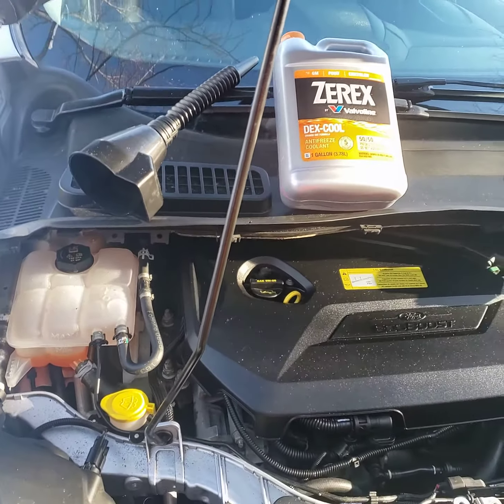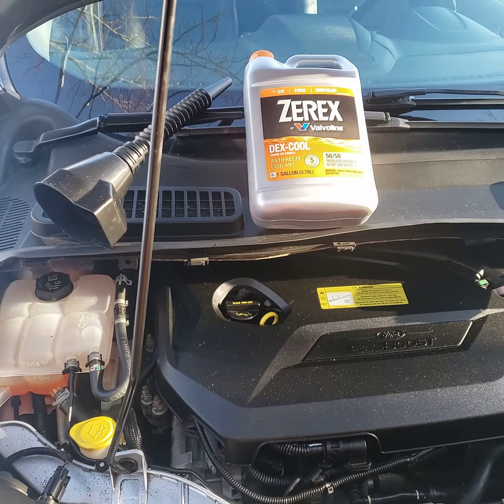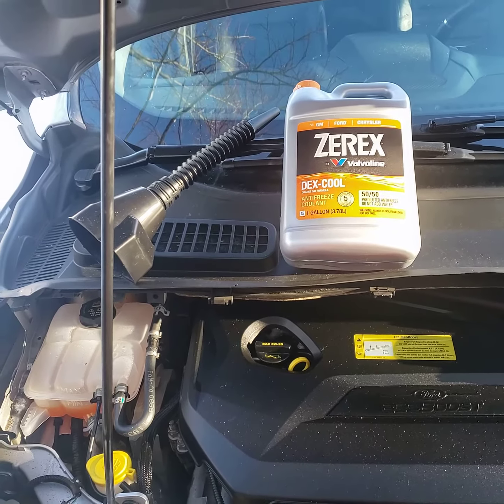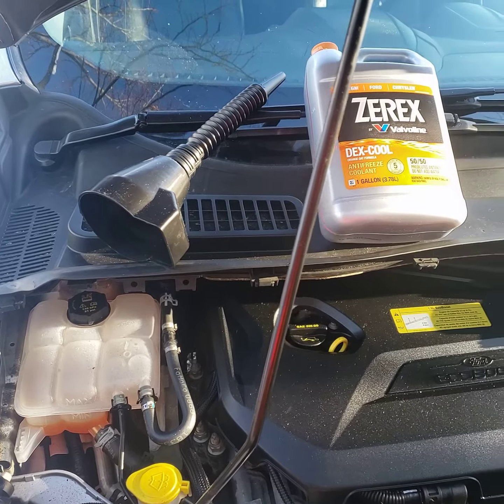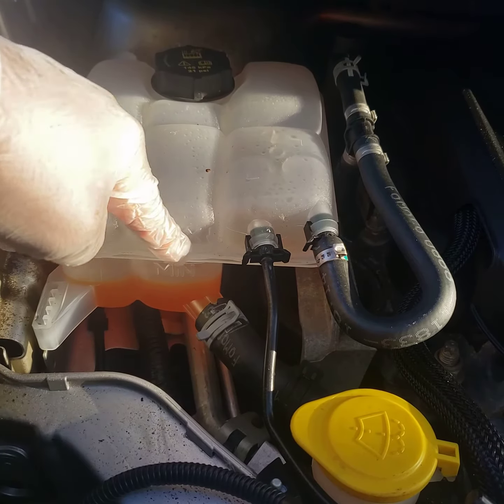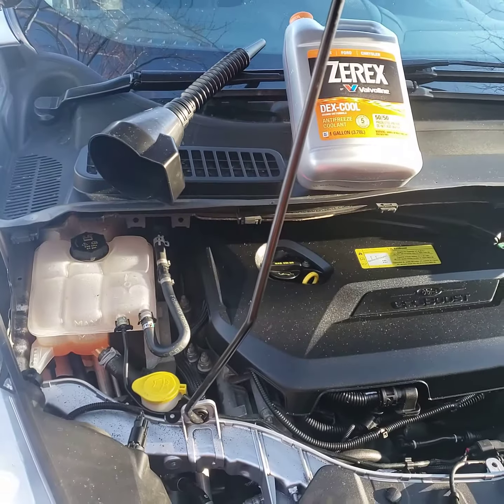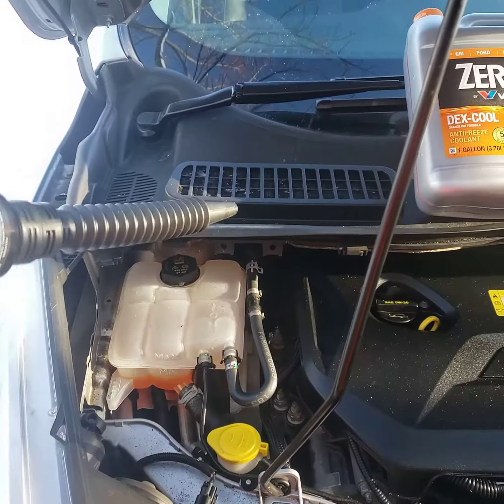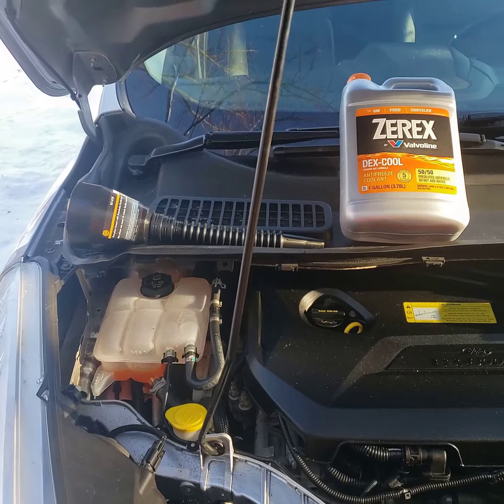How to Add Coolant to Your Ford Escape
A video tip on how to refill the coolant system of a Ford vehicle.

1. Make sure the car is off and the engine cools down before you open the coolant system/reservoir.

2. Gloves and safety classes are important